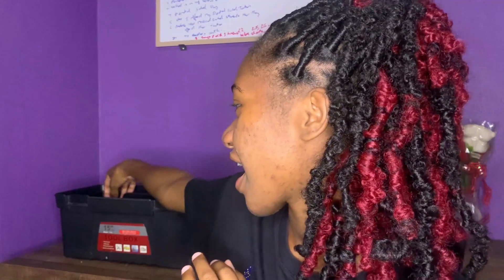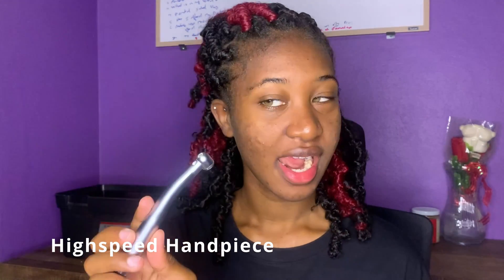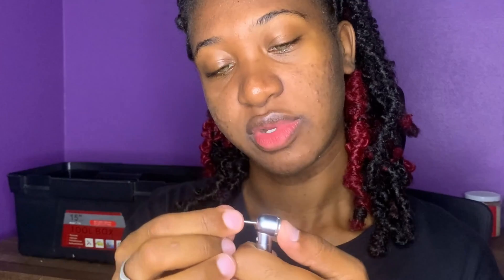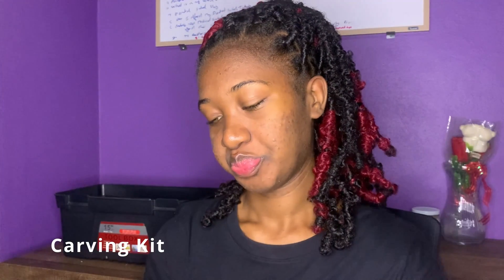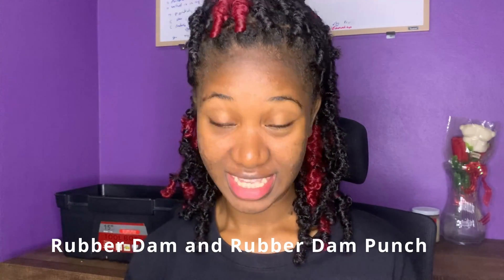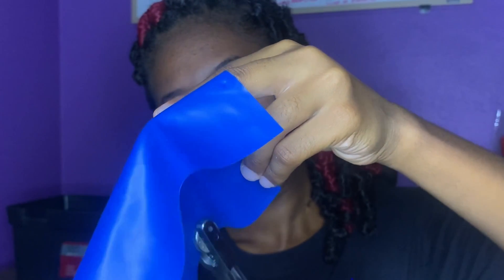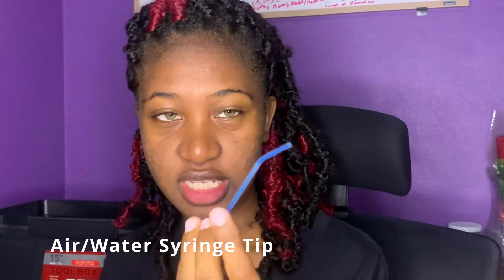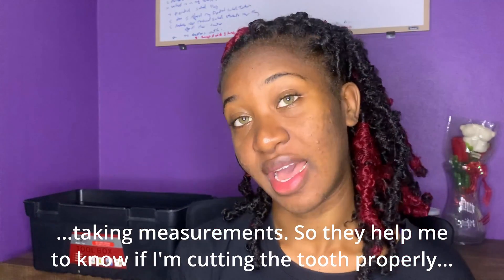Instruments for First Year Dental Students in Jamaica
If you are a prospective UTECH DMD student, today I will be telling you some of the instruments you will need as a first year student. As well as some of the instruments I use now as a second year DMD student.

Instruments You Will Need as a First Year Dental Student | UTECH DMD